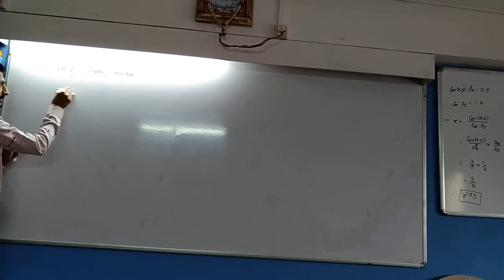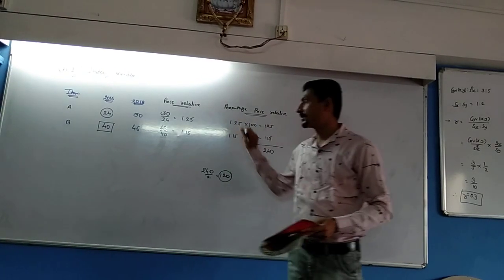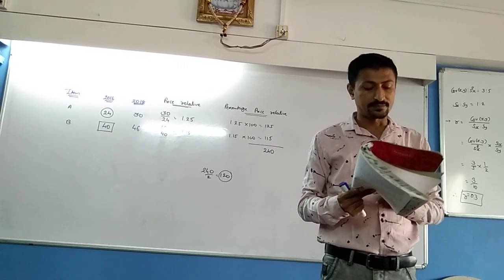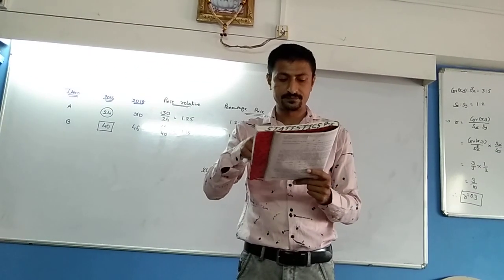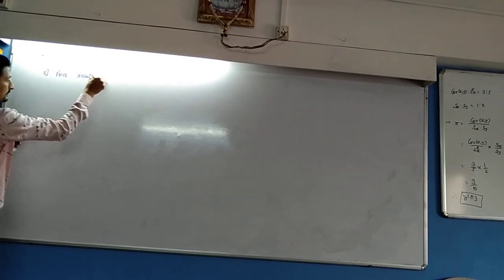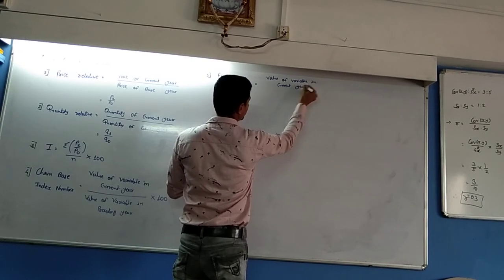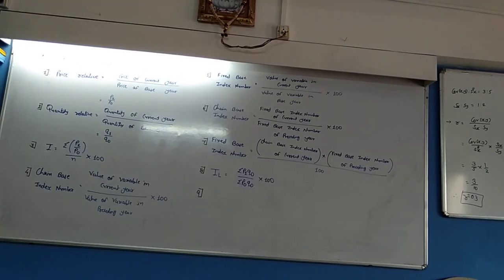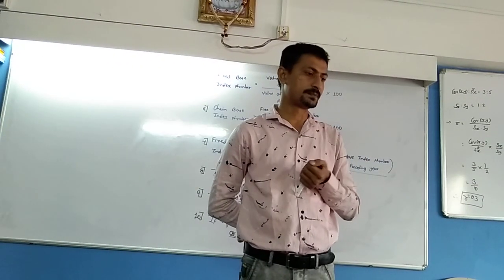STD 12 Eng Med Comm State P1 Ch 2 P20